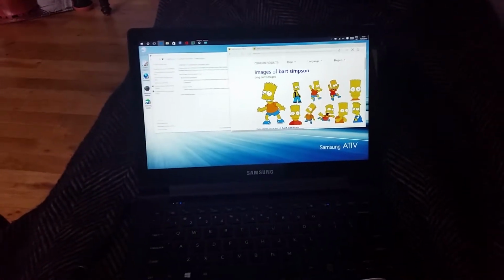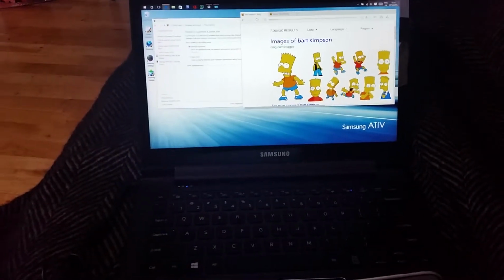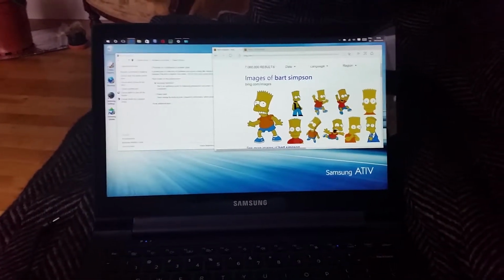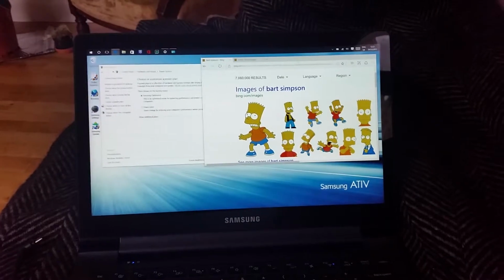Samsung ATIV 9 laptop yellow colour problem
The colour yellow on Samsung's ATIV 9 laptop appears a muddy green/dirty mustard.

This videos shows 2nd and 3rd of circumstance highlighted below regarding the shifts in colour.

The colour varies in these circumstances:

1. The colour is a dirty mustard when on full brightness, when plugged in (not seen here).

2. The colour is perfect yellow when the brightness is reduced by one spot, when plugged in (seen here). This is not a good solution as the screen feels too dim.

- The colour is EXTREMELY muddy when the charger is unplugged, no matter what screen brightness (seen here).

This vide has been posted to describe to Samsung clearly what I am experiencing with this laptop as their suggested solution of updating the graphic driver did not work.